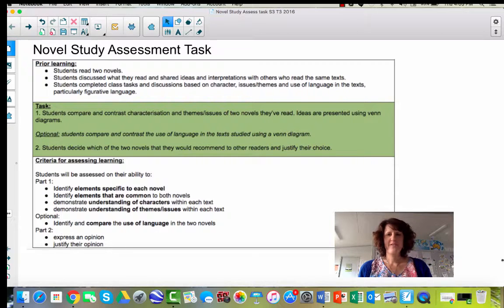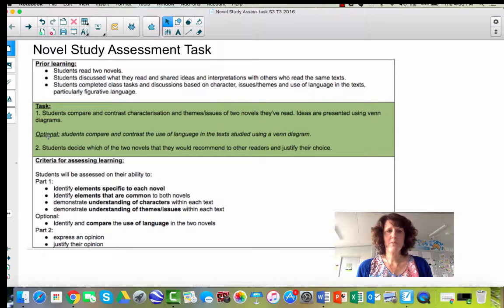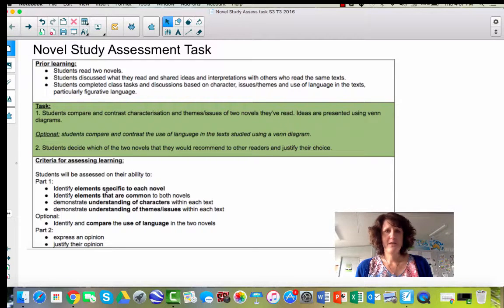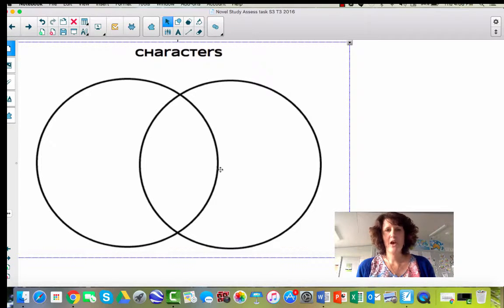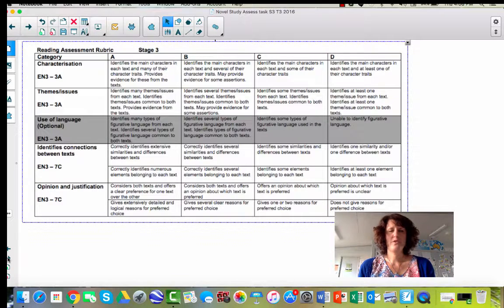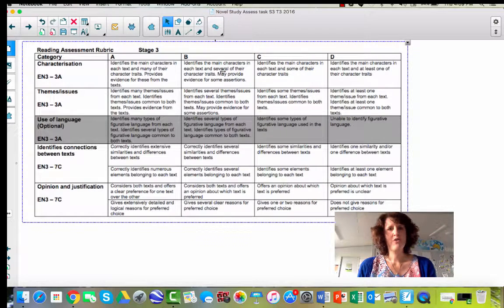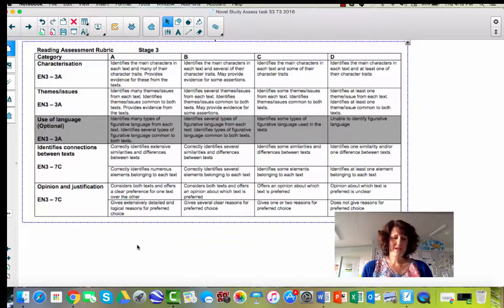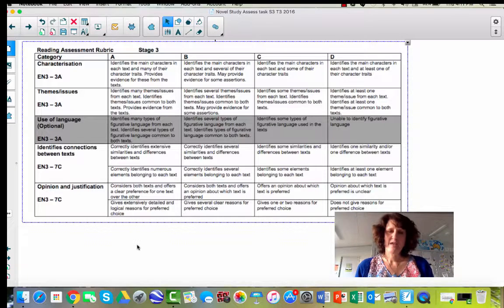Novel Study Assessment Stage 3 T3 2016